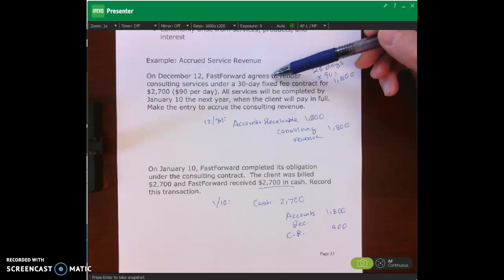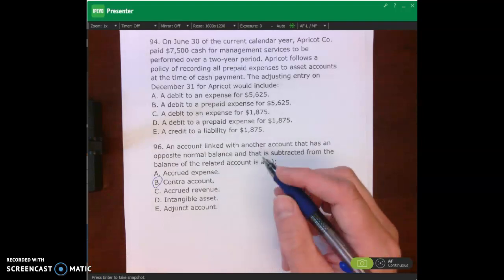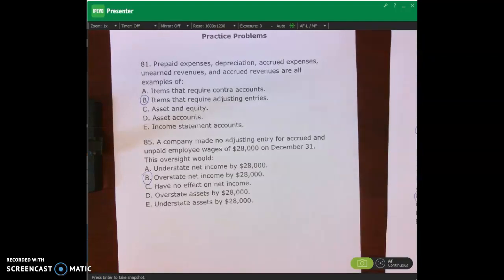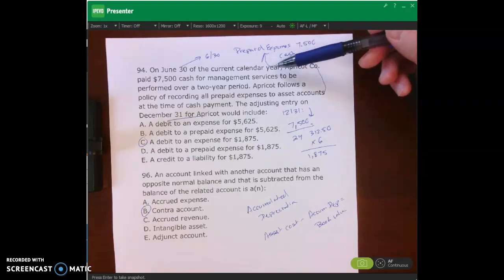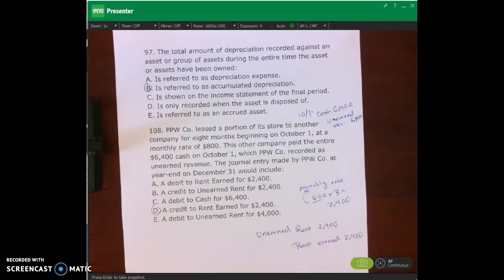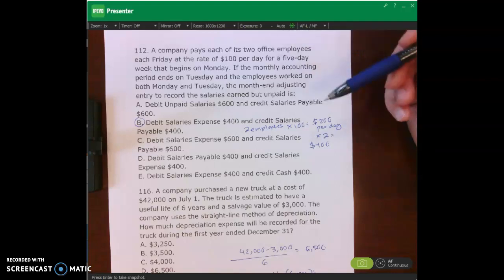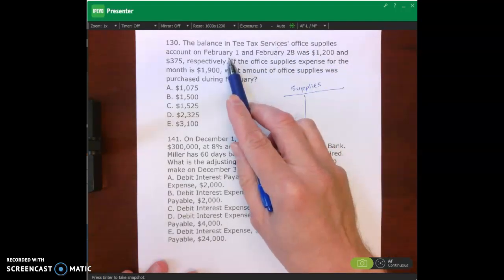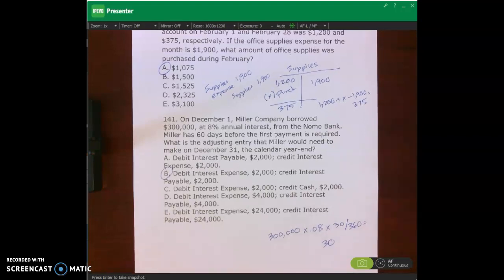Accrued Revenues, Practice Problems